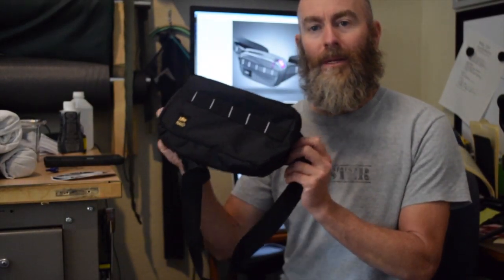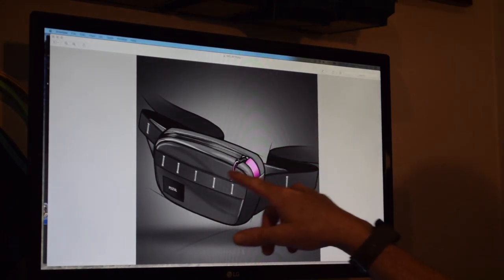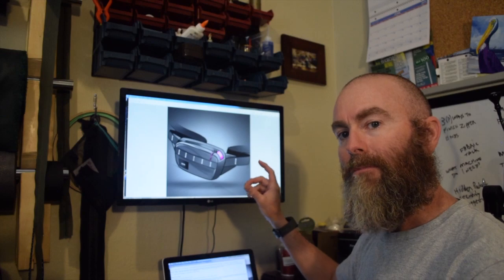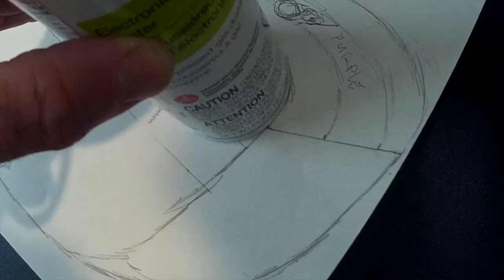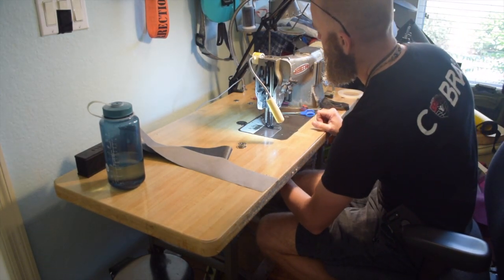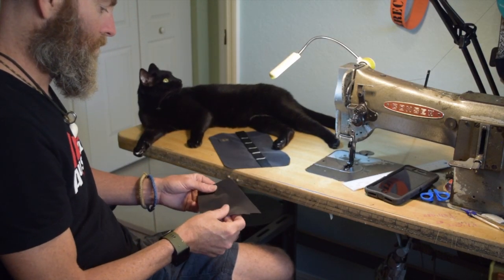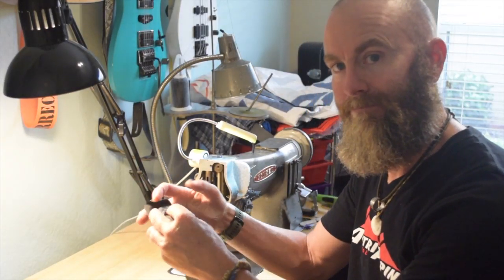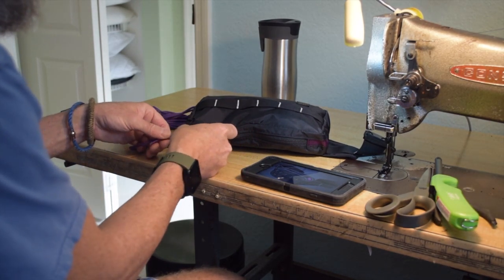Fanny Pack Based On An Instagram Post: Am I Really Doing This?!?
I've been trying not to make a fanny pack, but an Instagram post by Marcus Hamilton pushed me over the edge.  I'm still on the fence about how much I would use one, I can't deny that a fanny pack is a pretty useful thing to have, and it's a fun sewing project!

This video isn't so much a how-to as a why-to, but there might be some useful tips if you're thinking of trying to make a version of something when you only have a photo for inspiration.